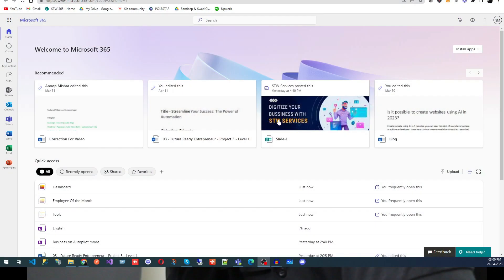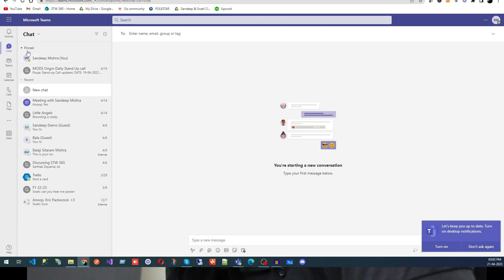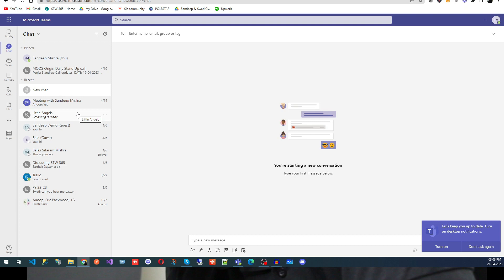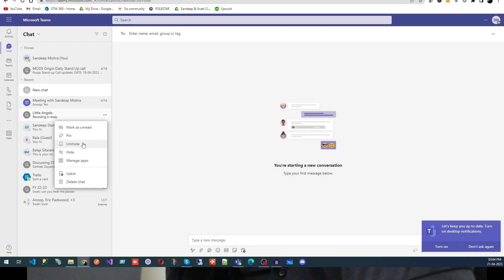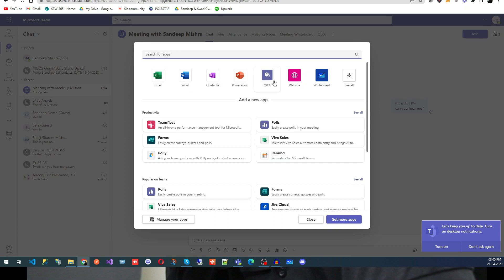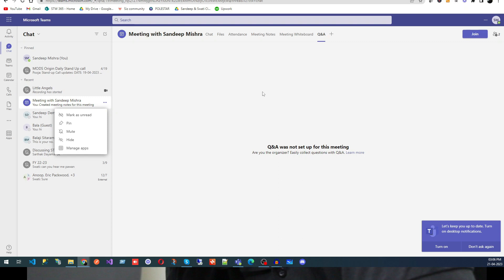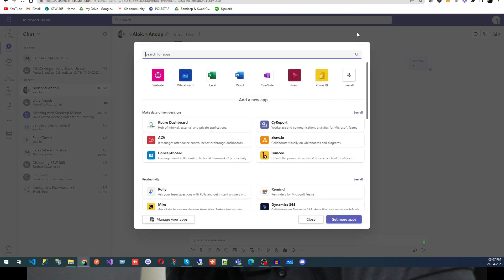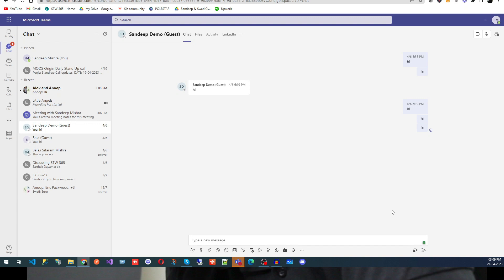Microsoft 365 Teams - Chapter 4 - How To Use Chat Feature In Ms Teams - Microsoft 365 Tutorial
Welcome to Chapter 4 - 'How To Use Chat Feature In Ms Teams' of our Microsoft 365 Teams Tutorial Series! 🌐💬 In this installment, we're diving into the heart of collaboration with "How to Use the Chat Feature in Microsoft Teams." Join us as we explore the ins and outs of the Teams chat functionality, empowering you to communicate seamlessly with your team.

📚 Chapter 4: How To Use Chat Feature In Microsoft Teams
The Chat feature in Microsoft Teams is your go-to hub for instant communication and collaboration. In this chapter, we'll guide you through the various aspects of the chat experience, from one-on-one conversations to group discussions and file sharing.

🚀 What You'll Learn:
👥 Initiating Conversations: Discover how to start one-on-one or group chats, ensuring you can connect with team members, discuss projects, and share information effortlessly.

💬 Message Formatting and Reactions: Learn the art of effective communication by exploring message formatting options and reactions. Express yourself with emojis, GIFs, and more to enhance your chat experience.

📎 File Sharing in Chat: Unlock the power of collaboration by sharing files directly within your chat conversations. We'll show you how to attach and access documents seamlessly.

🔄 Managing Notifications: Take control of your chat notifications to stay informed without feeling overwhelmed. Customize your settings to ensure you're alerted to important messages while maintaining focus.

🔍 Search and Reference: Master the art of searching within chats to quickly find important information. We'll guide you through referencing past conversations and retrieving valuable content.

💻 Whether you're a Teams novice or looking to refine your chat skills, Chapter 4 is your gateway to efficient communication and collaboration within Microsoft 365 Teams.

👩‍💻 Ready to enhance your team's communication? Watch Chapter 4 now and become a Microsoft Teams Chat pro! Let's elevate our collaboration with Microsoft 365 Teams! 🚀💬